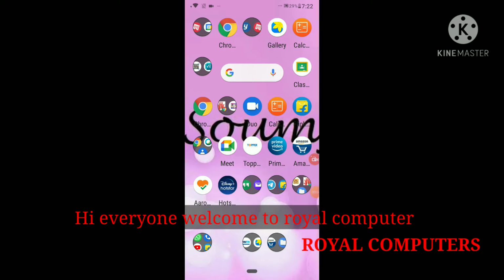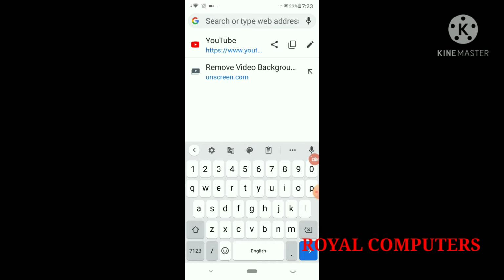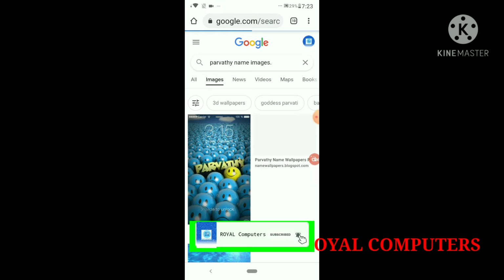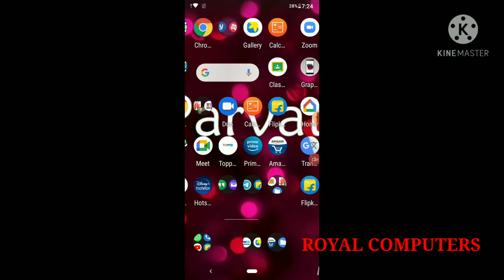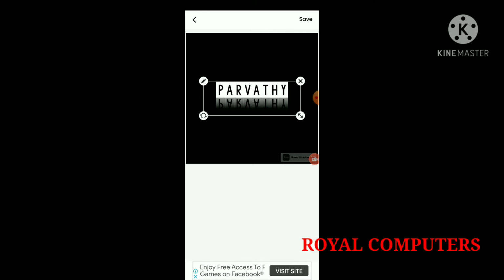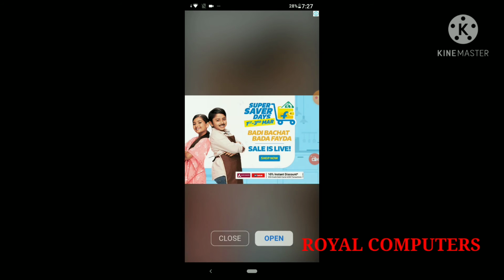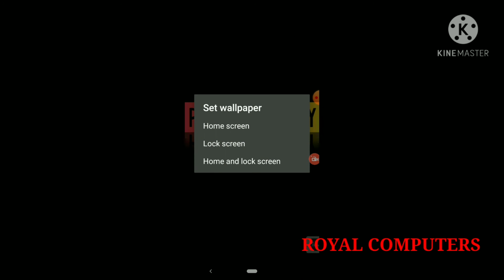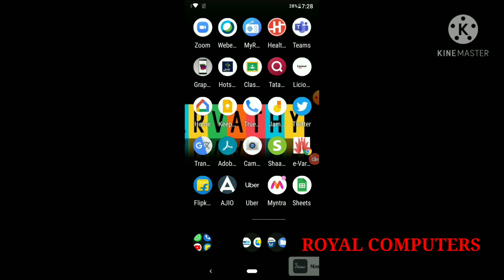how to keep your name as your wall paper